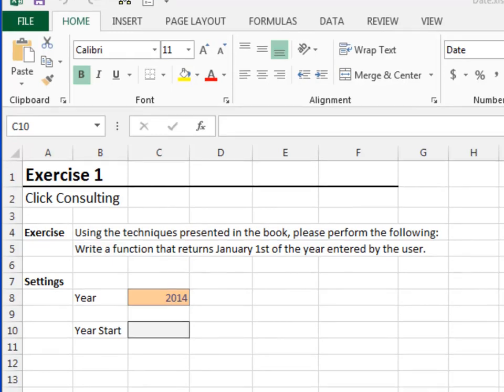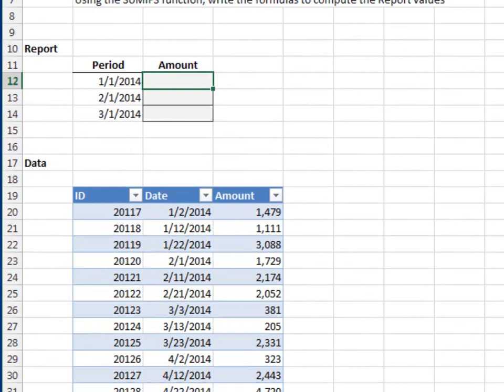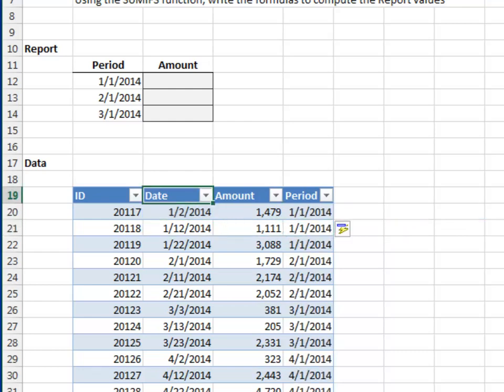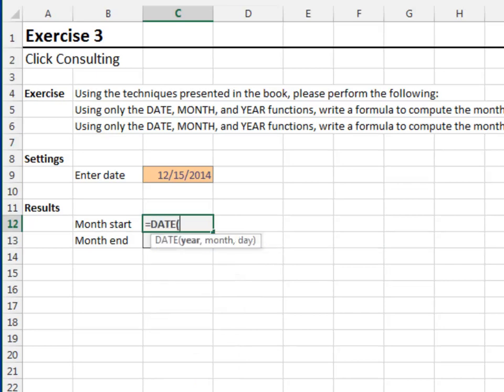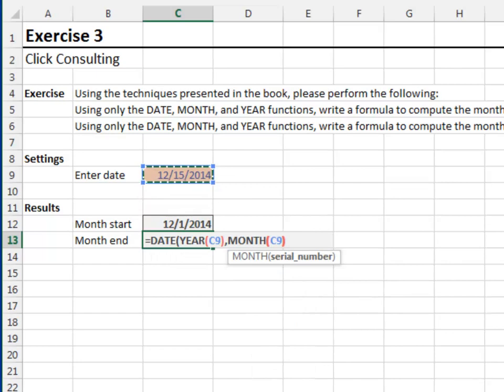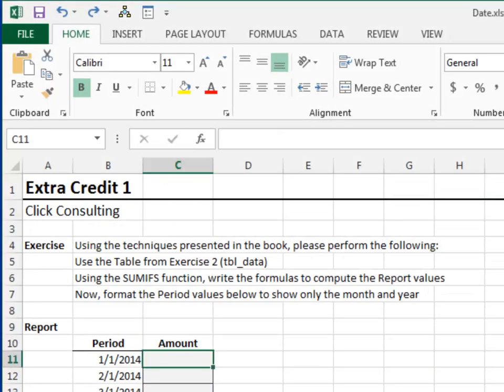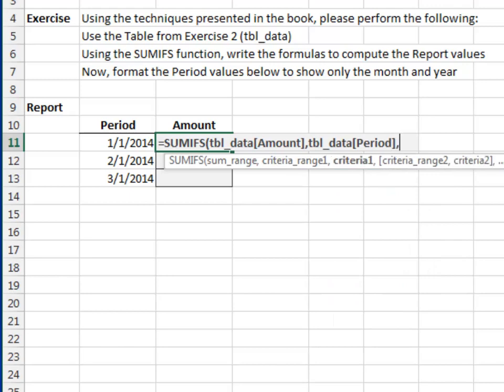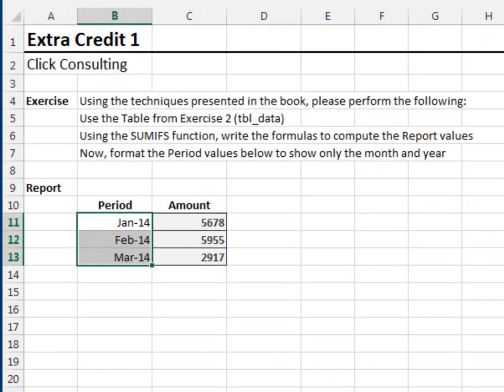Excel University Volume 2 - Chapter 18 Build Your Own Date with DATE - Solutions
Excel University Volume 2
Chapter 18
Build Your Own Date with DATE
Solutions